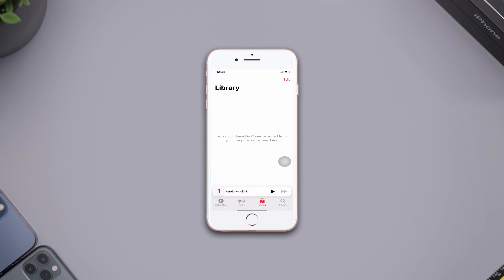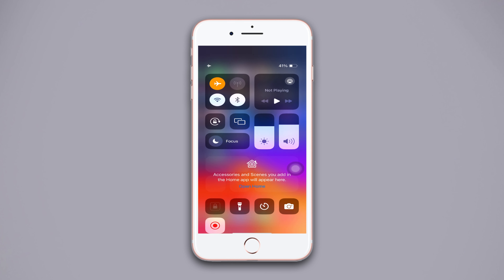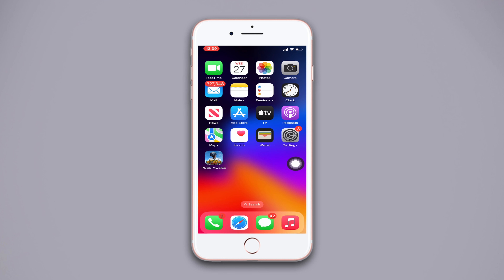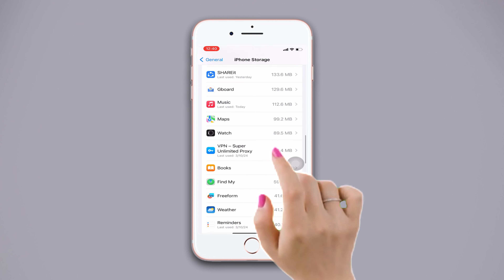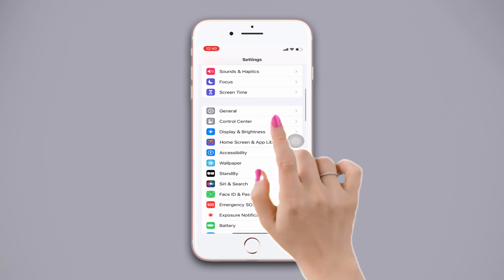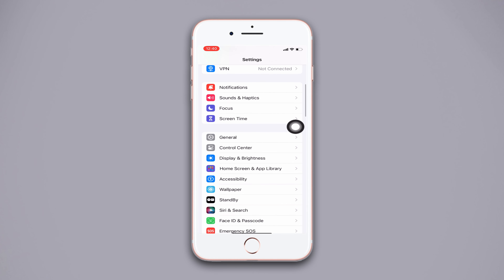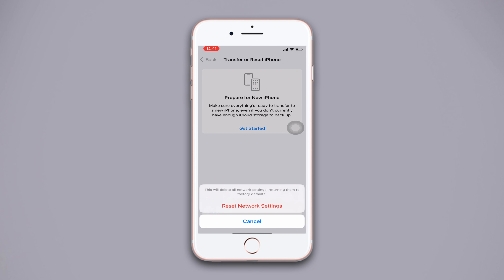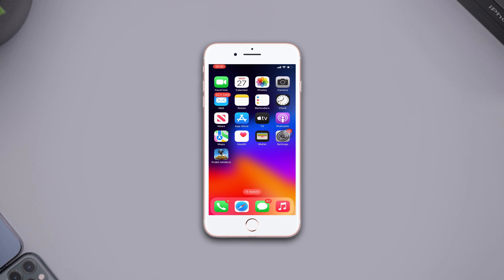How to Fix Apple Music Not Working on iPhone 8 Plus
Is your Apple Music not working on the iPhone 8 Plus? Getting Apple Music problems? No worries. I'm here with a video guide on how to fix Apple Music not working on iPhone. Watch the video and discover how to solve Apple Music not working on your iPhone 8 Plus.

In this comprehensive video tutorial, I will show you the right method to solve Apple Music not working problem and how to fix Apple Music not connecting. So, watch the video tutorial and follow the instructions carefully. Learn how to enable Apple Music on your iPhone.

00:01- Video intro
00:34- Solution 1: Offload and reinstall
00:57- Solution 2: Software update
01:13- Solution 3: Reset network settings
01:37- Solution ending